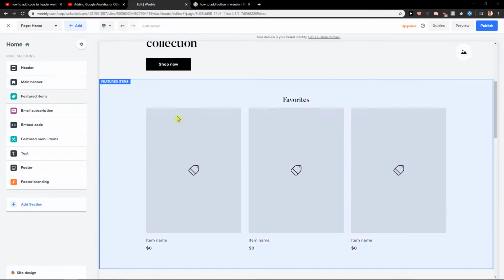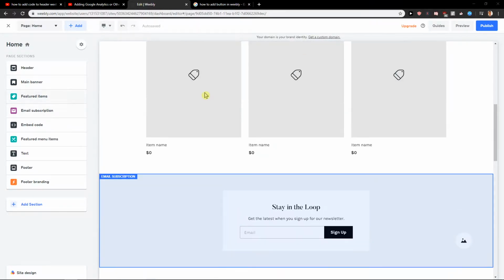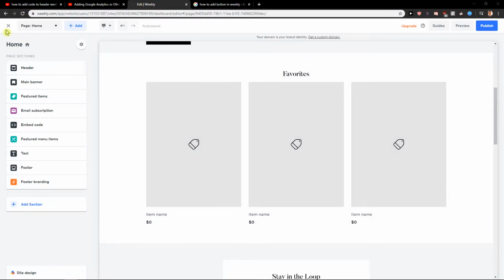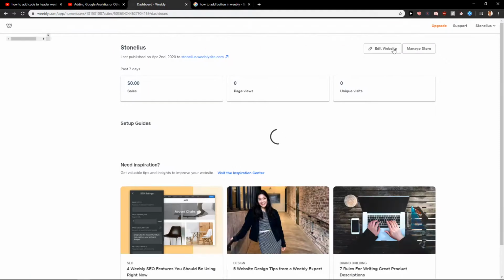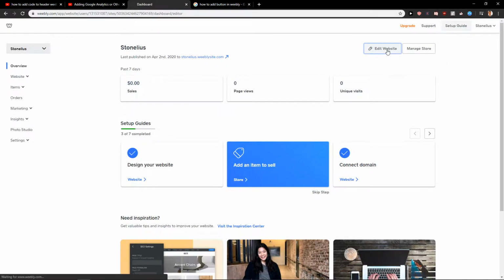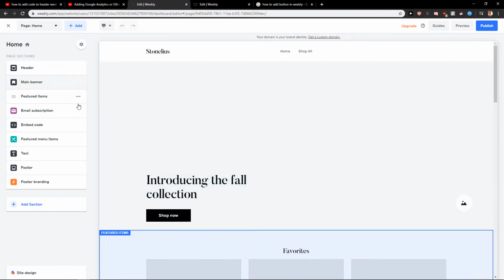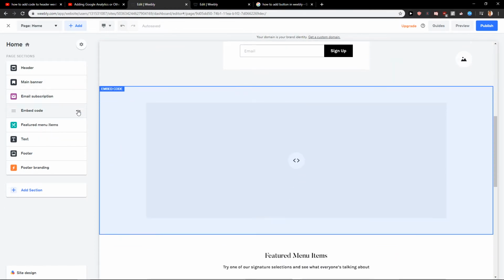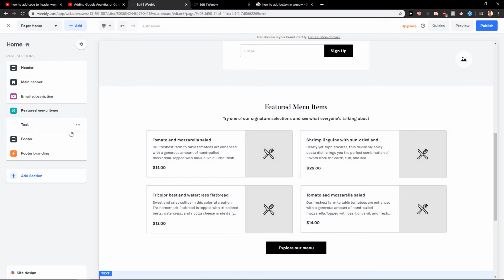How To Delete Sections In Weebly